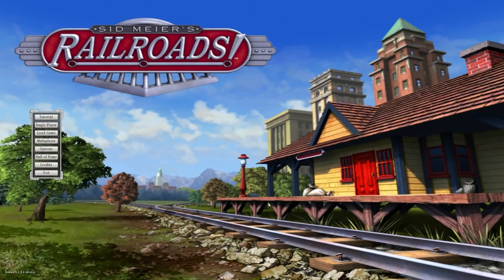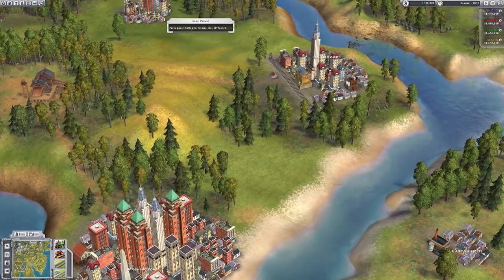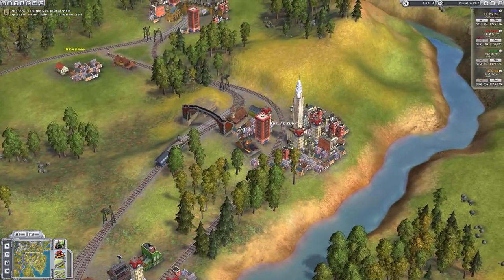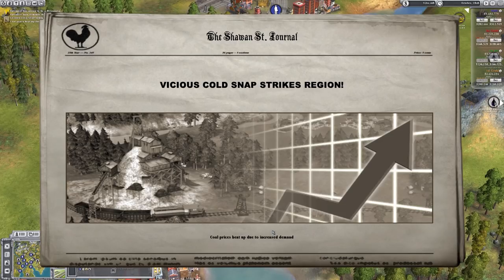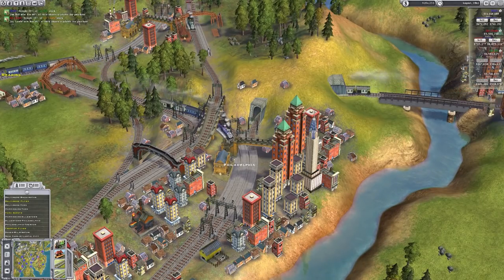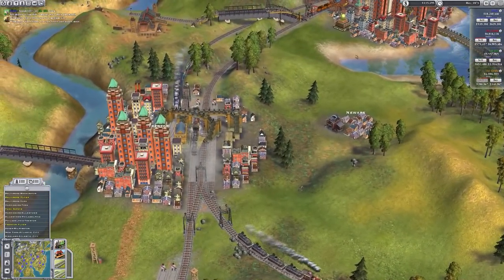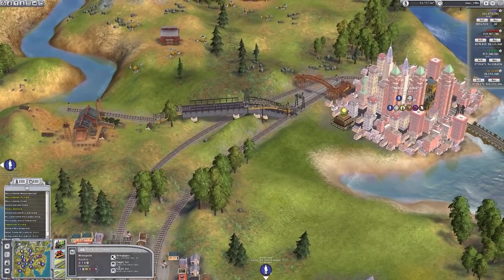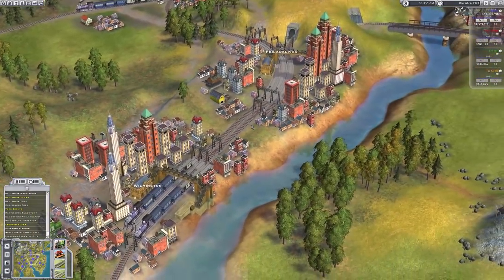Amtrak Passengers & Mail Only Challenge | Sid Meier's Railroads! - Let's Play / Gameplay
Beverage obtained so let's play Sid Meier's Railroads!

Sid Meier's Railroads! marks the return of the watershed title in simulation/strategy gaming that launched the popular "tycoon" genre, and inspired a new generation of games. Sid Meier's Railroads! comes home to its original creator, the legendary Sid Meier, who, together with his team at Firaxis Games, will take this game to a whole new level of fun!

The greatest railroad building game of all time is back in a vibrant 3D world delivering a streamlined interface and unmatched gameplay, that's easy to learn yet challenging to master. Creators of the world's best strategy game, Civilization IV, Sid Meier and Firaxis Games put you in charge of building the greatest rail empire in the nation - managing trains, cargo and your bottom line - while engaging in all-out corporate warfare against rival tycoons, slick entrepreneurs, and robber barons!